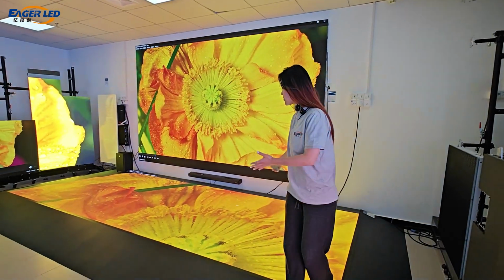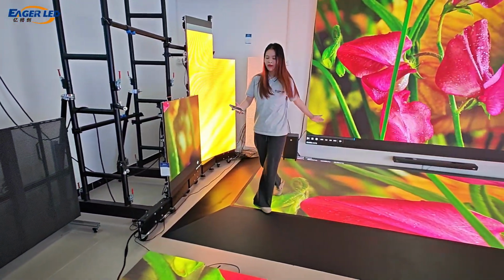LED Floor Tile Screen / Indoor LED Screen Board Provider.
Today we are going to talk about the LED floor tile screen. This screen has human body sensing interaction, and its use scenarios are widely needed in banquet halls, shopping malls, art catwalks and exhibitions.

Flexible modular design, clear display of this custom size can be used to create a special shape display. Let's take a look at its actual use effect.

// EAGERLED VIDEOS

// ABOUT EAGERLED

// CONTACT EAGERLED